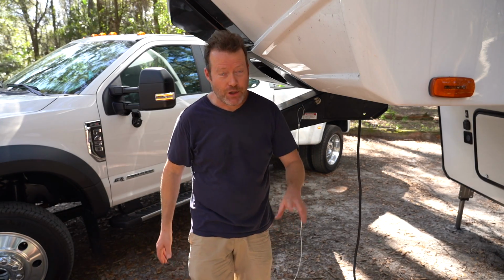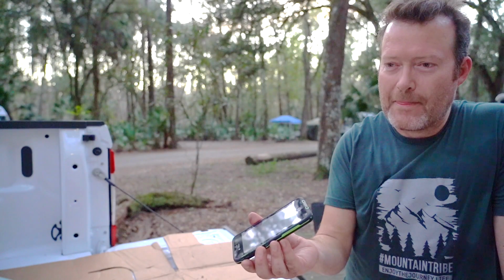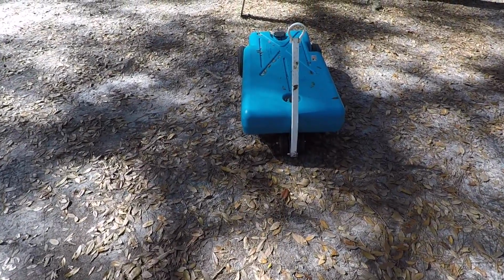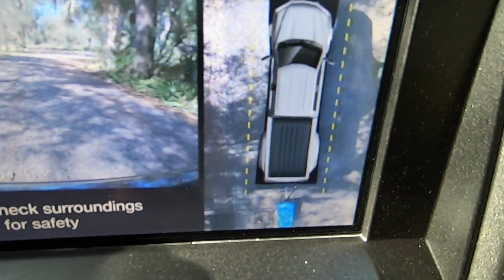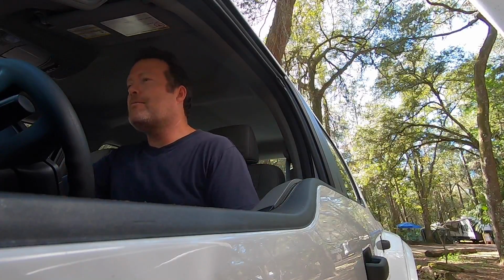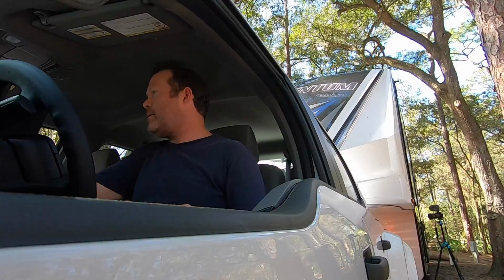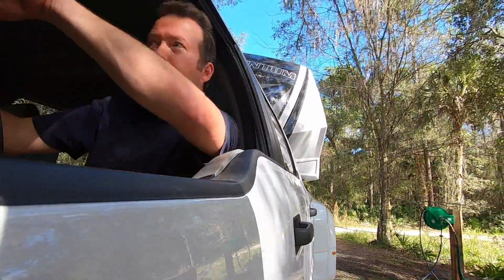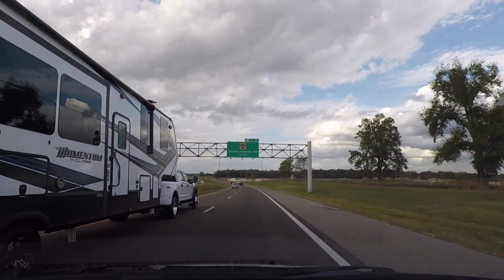F450 vs Massive RV | What Happens When You Push It Too Far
Secret videos, live streams, current location, YouTube creator tips & MORE! Click ⬇⬇⬇⬇ "SHOW MORE" ⬇⬇⬇⬇ for links to our favorite RV resources, gadgets, gear, & FREE stuff!
SAVE 5% & Fast, Free Delivery on your RV furniture orders with this

FAVORITE RV PARKING AND CAMPSITE FINDERS!
Get $100 off a Thousand Trails camping pass! (mention Tom Kenemore if you call in)

It takes a lot of gear to make RV living comfortable and more efficient. Check out our favorite gear (and fun stuff) that we use to enjoy the RV life
Our Amazon Store

Cheri loves to cook healthy food, which is sometimes a challenge in an RV. Check out her favorite RV kitchen gadgets that help get the job done

Mail Bag:
Lake Effect Media
14870 Granada Avenue #1037